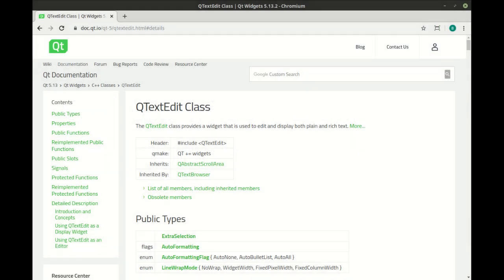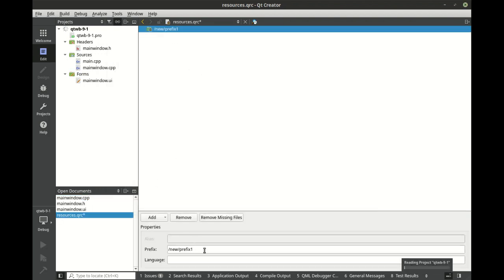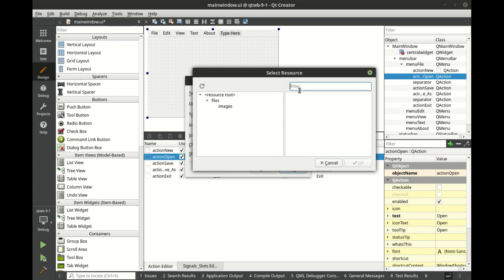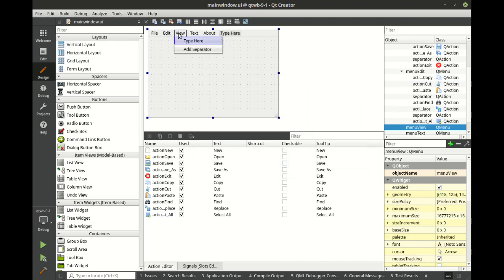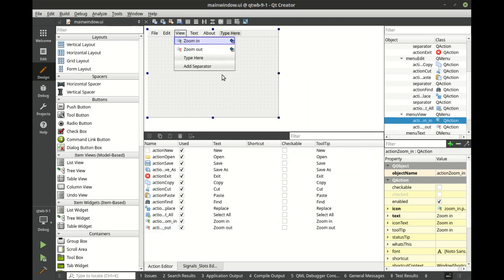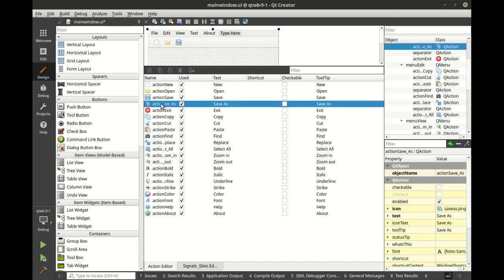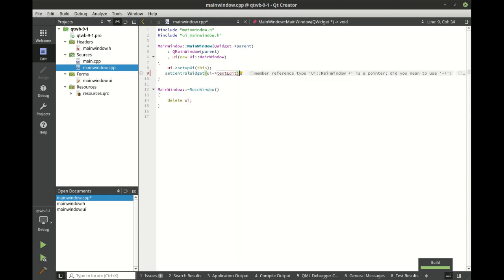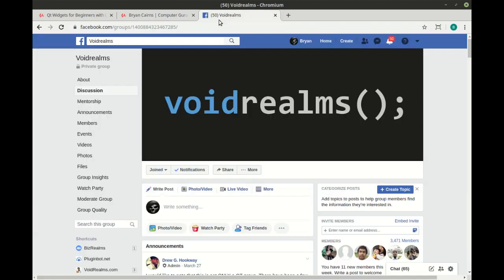Rich Text Editor Step 1 - Udemy Preview - Qt Widgets for Beginners